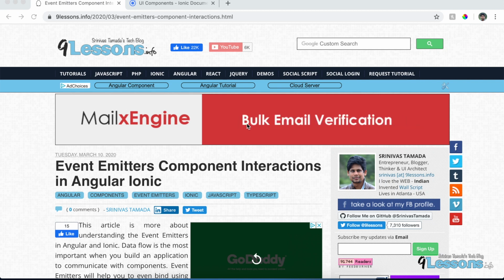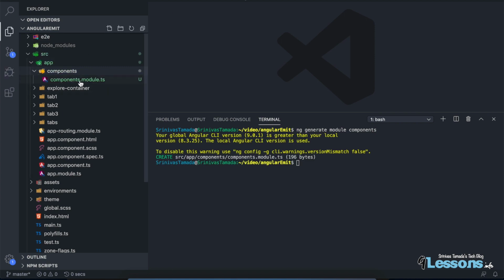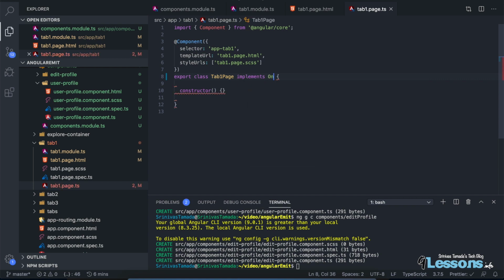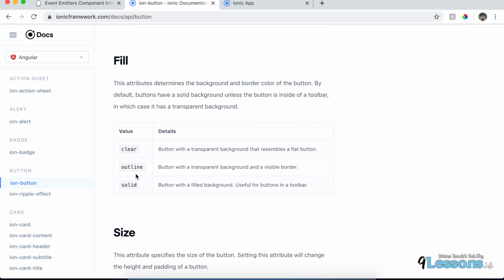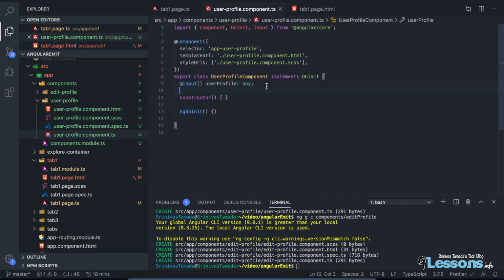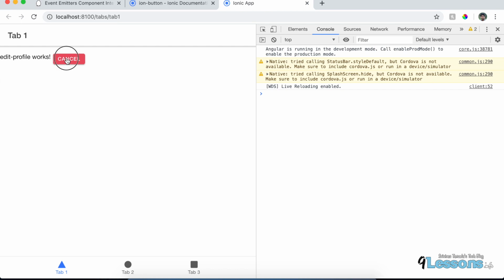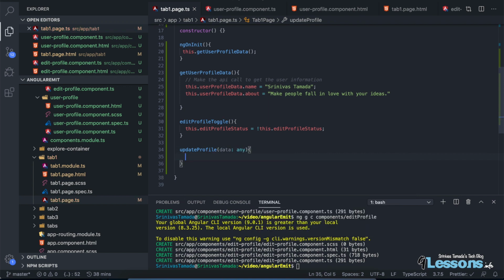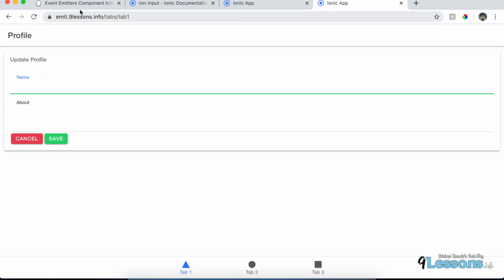Event Emitters Component Interactions in Angular Ionic